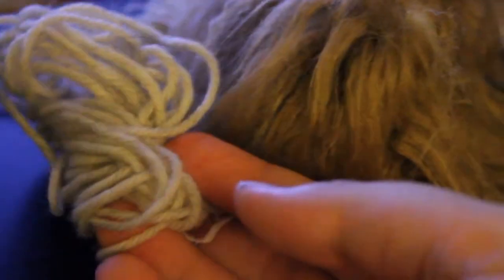Nighttime genius (or not?) - WIG FIXING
If this works out, I'll be happy. If not, they're easy enough to take out.